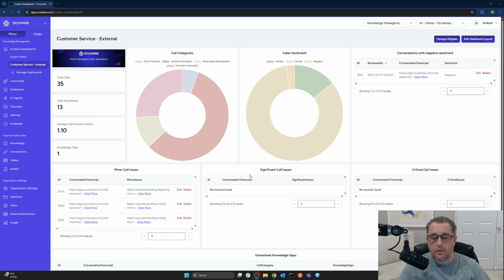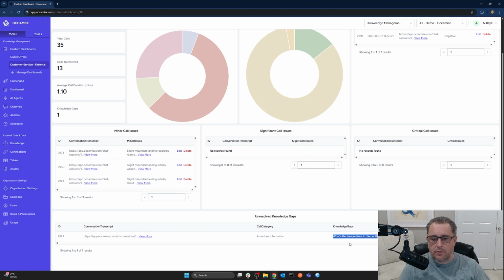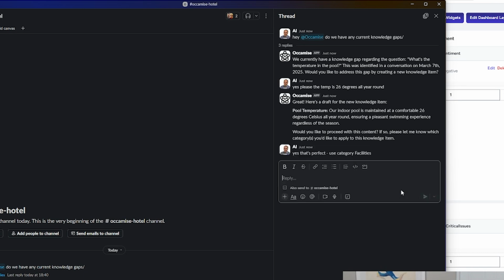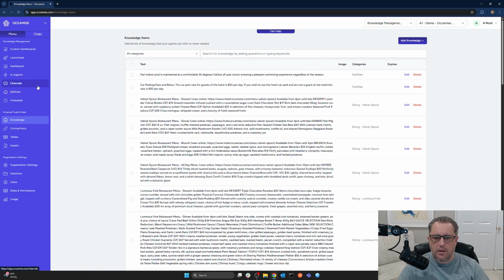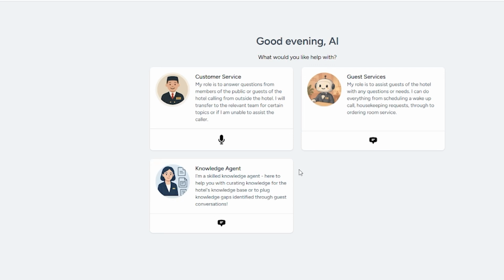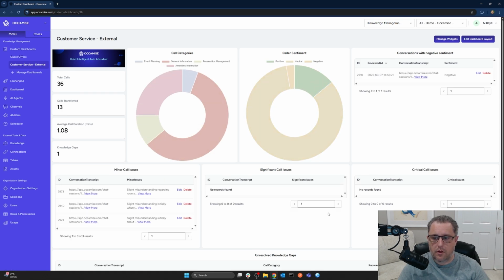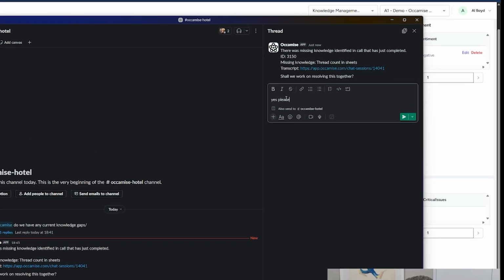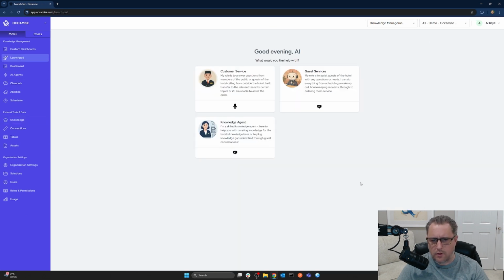Occamise's New Slack Integration: Seamless AI Agent Communication in Your Workflow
In this video, we demonstrate Occamise's newest communication channel: Slack integration! Watch how our AI-powered platform now enables your agents to communicate directly within Slack, making human-in-the-loop scenarios more efficient than ever.

See a complete demonstration of:

* How Occamise agents can now interact through Slack alongside existing channels (webchat, SMS, voice calls)
* A real-world hotel auto-attendant use case showing knowledge gap identification and resolution
* The full cycle of customer inquiry → knowledge gap detection → Slack notification → knowledge base update → improved customer experience

This new integration allows business users to interact with Occamise agents in the tools they already use daily, while enabling agents to proactively reach out when human assistance is needed. Perfect for teams looking to streamline their AI-augmented workflows without switching contexts.

Interested in building custom AI solutions on the Occamise platform? If you're a business or technology solutions provider looking to explore what’s possible with the right tools and team, please get in touch.